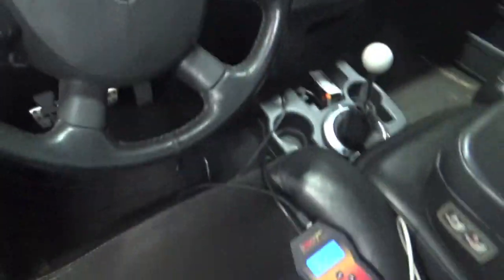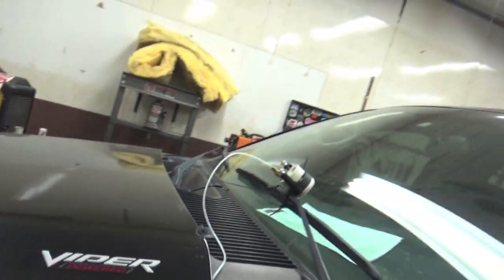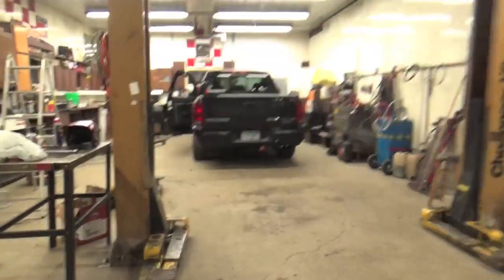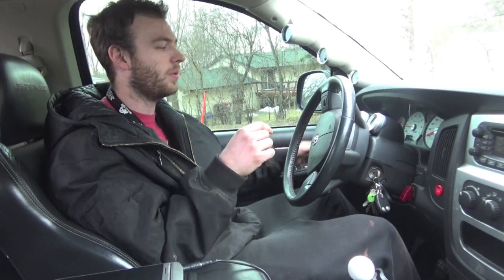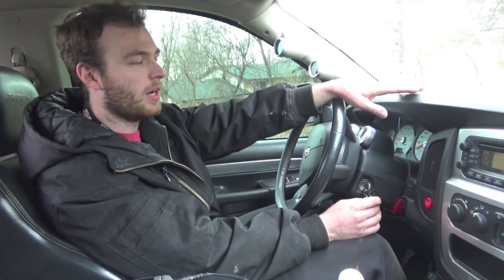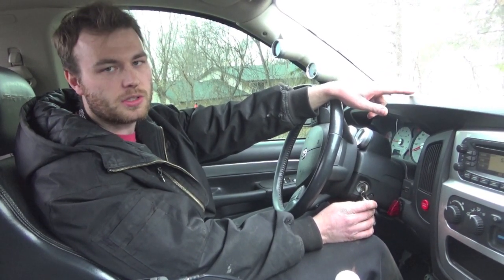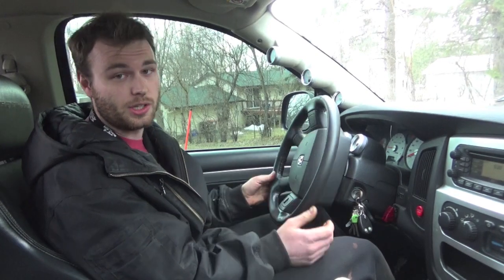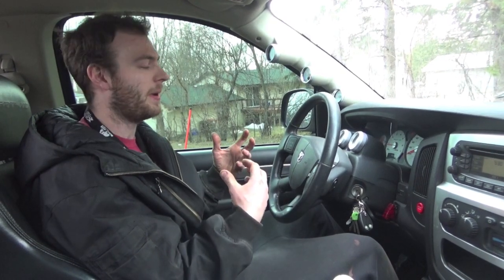TURBO Dodge ram srt10 exhaust sounds and Pulls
turbo dodge ram srt10 exhaust sounds and Pulls. Checking out the tune and back pressure on my 2004 dodge ram srt10